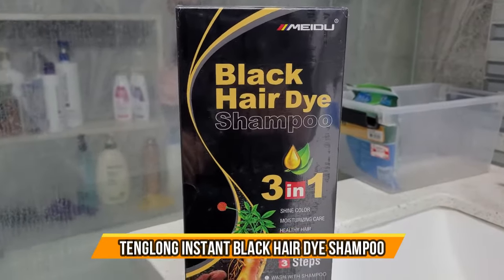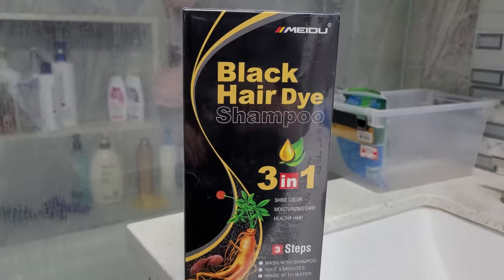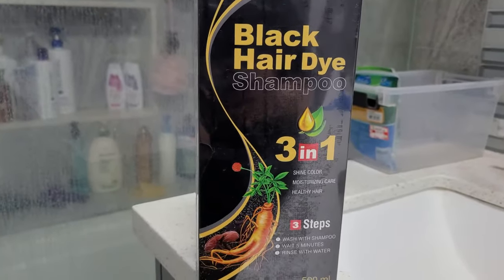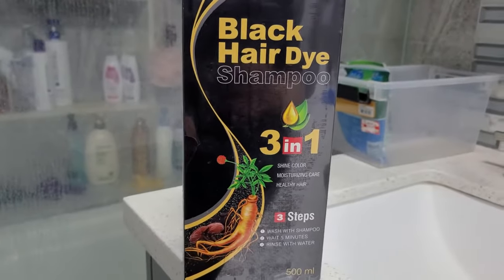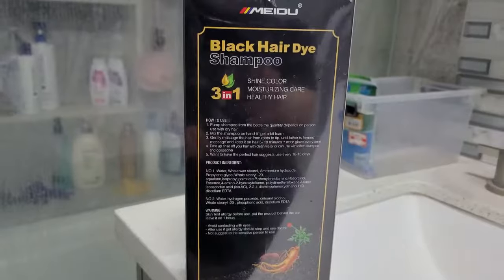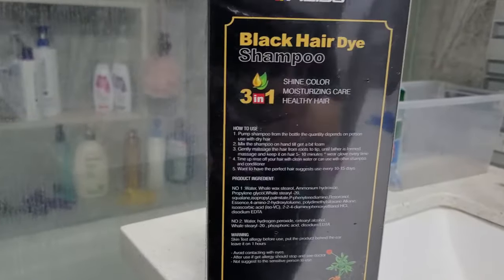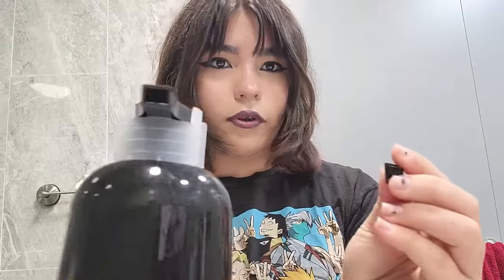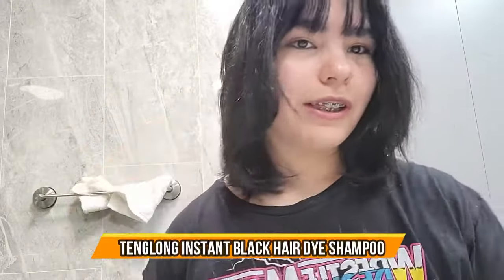TENGLONG Instant Black Hair Dye Shampoo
TENGLONG Instant Black Hair Dye Shampoo for Gray Hair,3-In-1 Hair Color Shampoo–Long Lasting–100% Gray Coverage–Herbal Ingredients– Hair Dye Shampoo For Men & Women 500ml-BLACK(Gloves Included) . Thank You